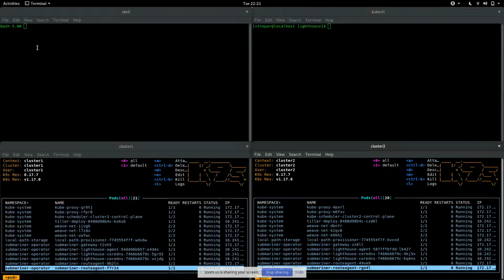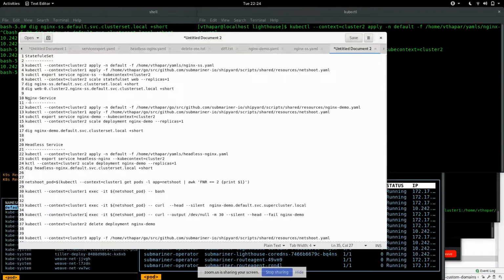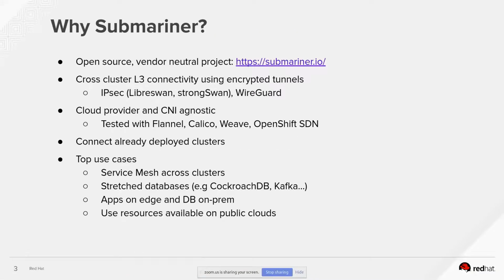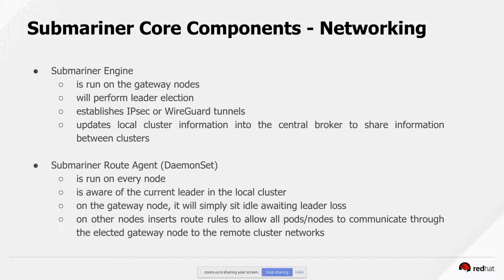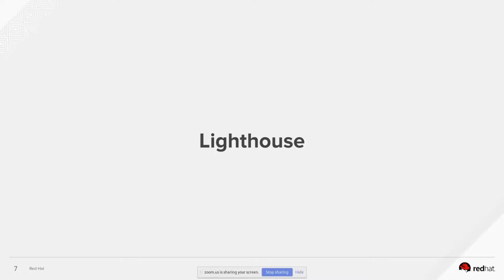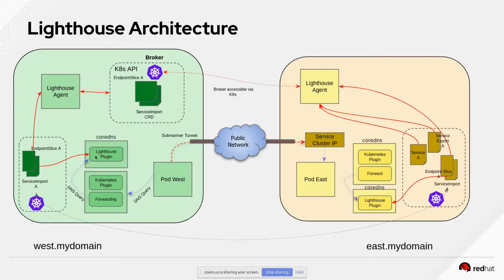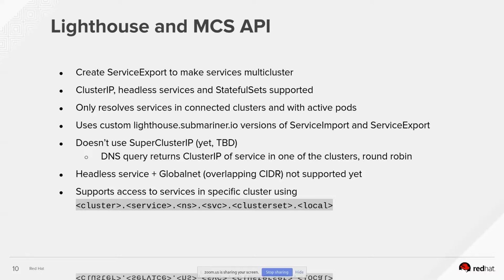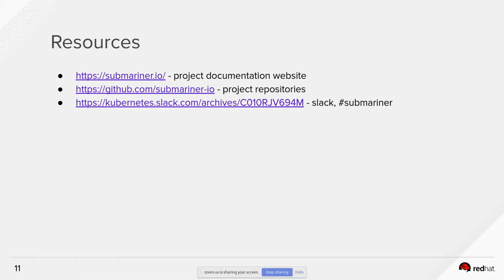Kubernetes SIG multicluster 22 September 2020